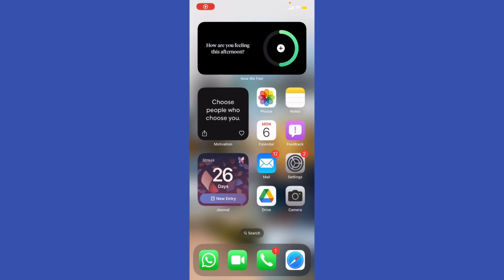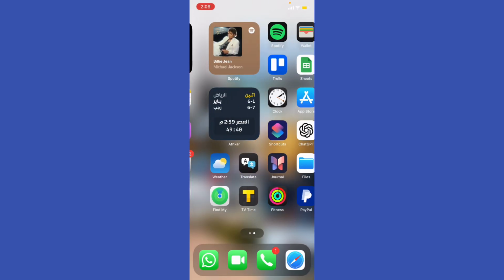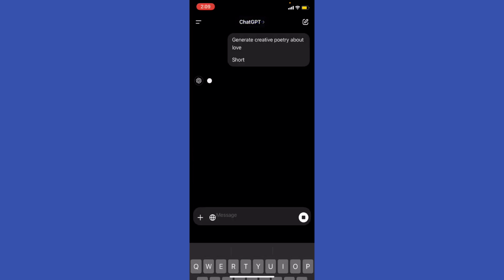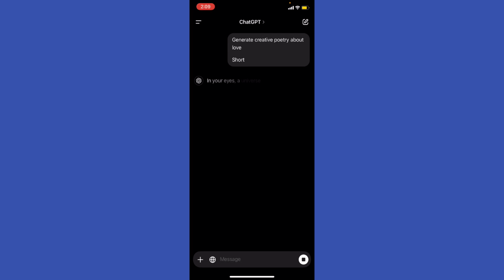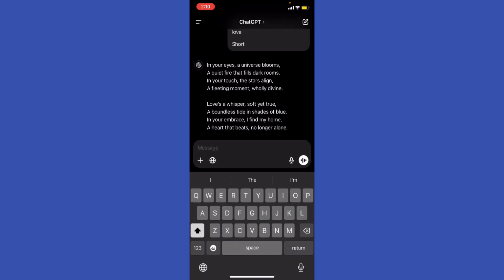How to generate creative poetry using chatgpt (2025)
How to generate creative poetry using chatgpt

Learn how to generate creative poetry using ChatGPT in this step-by-step tutorial. Watch as we explore the exciting possibilities of AI-generated poetry in 2025!

Join me as we explore the fascinating world of artificial intelligence and its potential to create creative poetry! Can AI really write poetry that resonates with human emotions and imagination? In this video, we'll delve into the capabilities of AI poetry generators, examining their strengths and weaknesses, and discussing the implications of AI-created art on the world of literature. From sonnets to free verse, we'll analyze the quality and creativity of AI-generated poetry, and ask the question: can machines truly be poets?